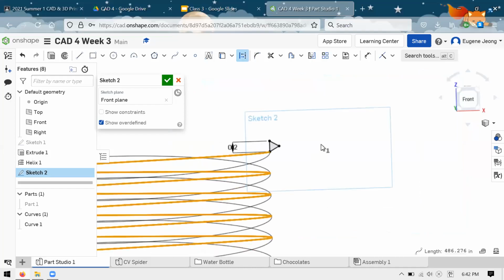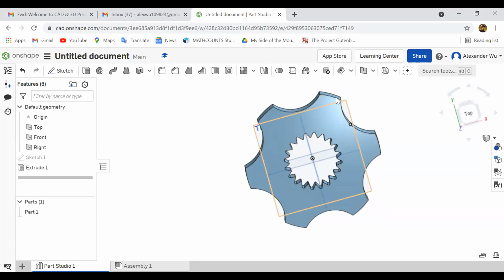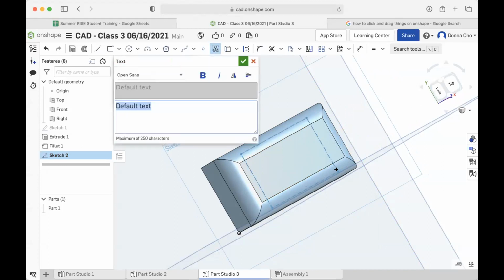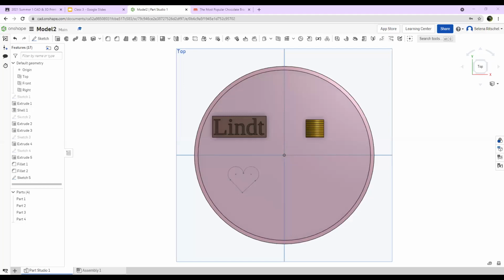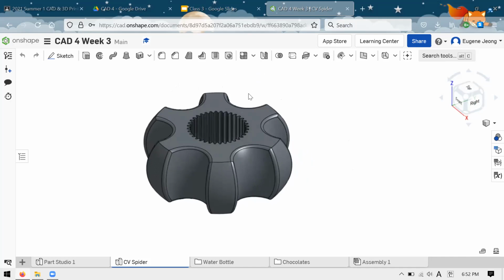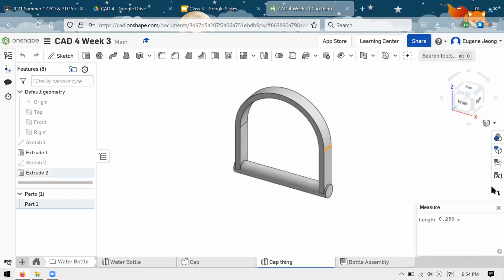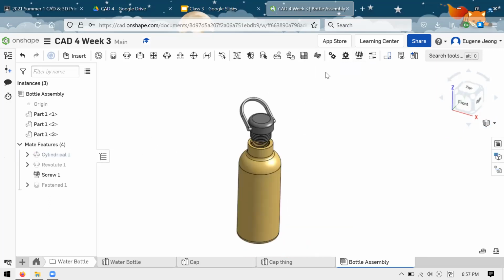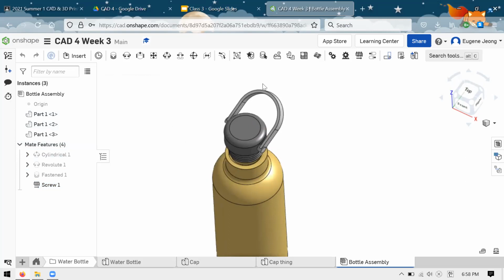2021 Summer 1 CAD & 3D Printing Level 4 Class 03 Part 2